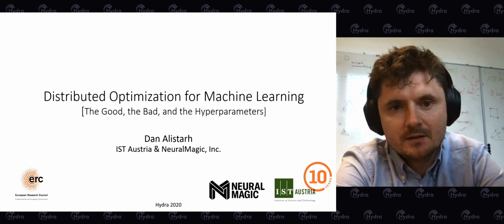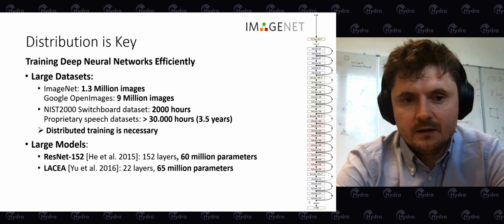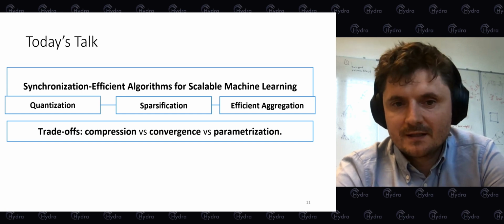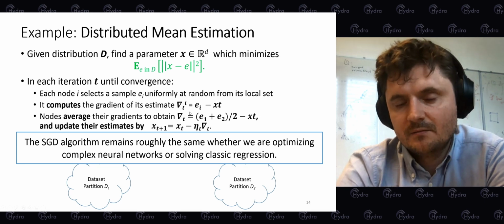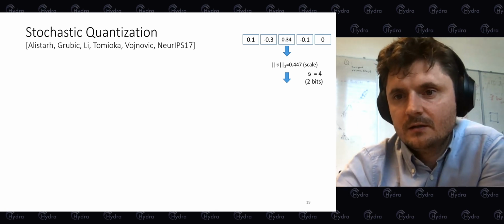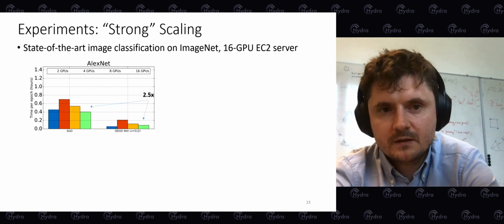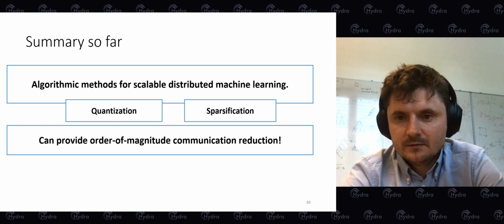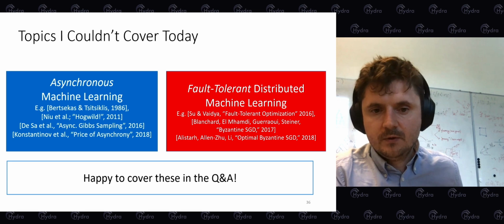Dan Alistarh — Distributed and concurrent optimization for machine learning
Machine learning has made considerable progress over the past decade, matching and even surpassing human performance on a varied set of narrow computational tasks. This progress has been enabled by the widespread availability of large datasets, as well as by improved algorithms and models. Distribution, implemented either through single-node concurrency or through multi-node parallelism has been the third key ingredient for these advances.

The goal of this talk is to provide an overview of the role of distributed computing in machine learning, with an eye towards the intriguing trade-offs between synchronization and communication costs of distributed machine learning algorithms, on the one hand, and their convergence, on the other. The focus will be on parallelization strategies for the fundamental stochastic gradient descent (SGD) algorithm, which is a key tool when training machine learning models, from venerable linear regression to state-of-the-art neural network architectures. Along the way, we will provide an overview of the ongoing research and open problems in distributed machine learning. The talk will assume no prior knowledge of machine learning or optimization, beyond familiarity with basic concepts in algebra and analysis.